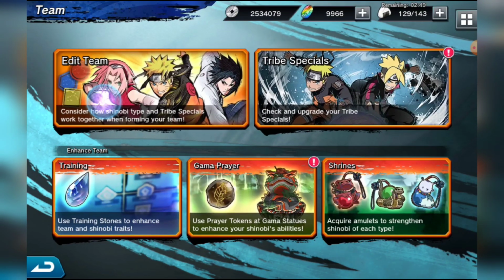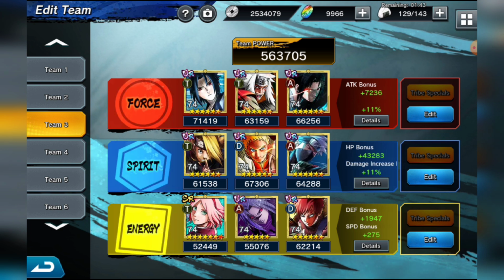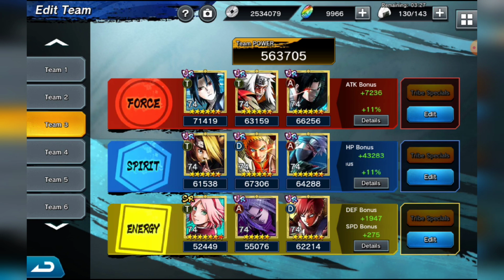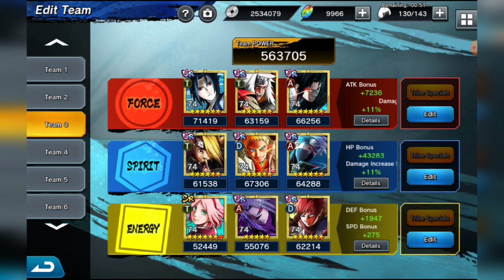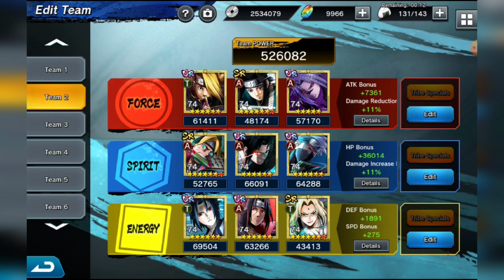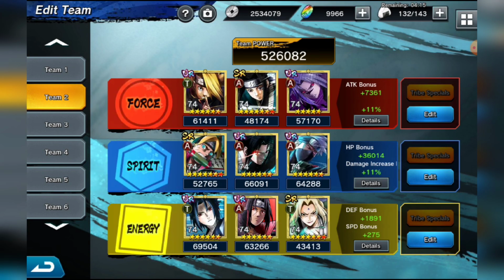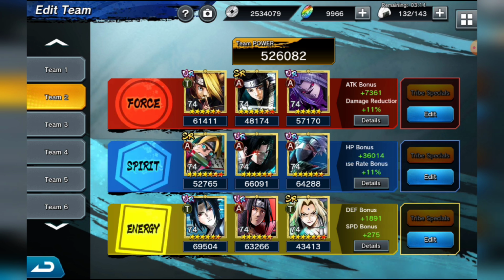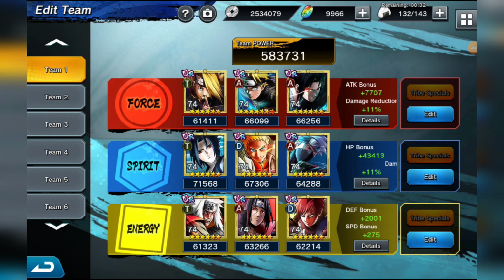How to setup a proper team - all content covered! Naruto x Boruto ninja tribes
Teaching everyone to fish rather than keep on feeding you guys:)! Going over pvp, FG, abyss and all content and help everyone understand the concept of team building from my point of view. PvP is discussed 1st, then FG, then Abyss. Hope this helps you guys!

Live collab event coming Sept 27th 830pm est! Hope to see you all there.